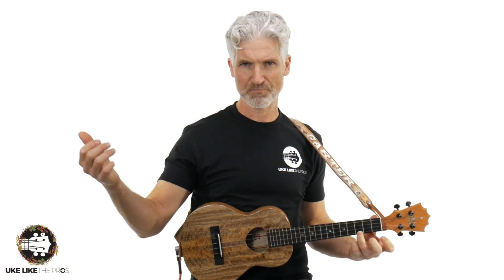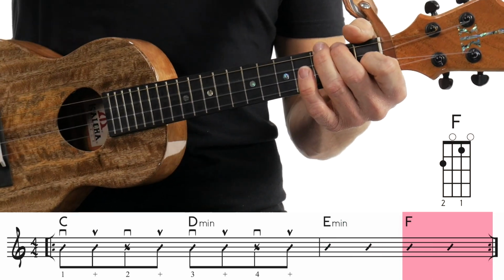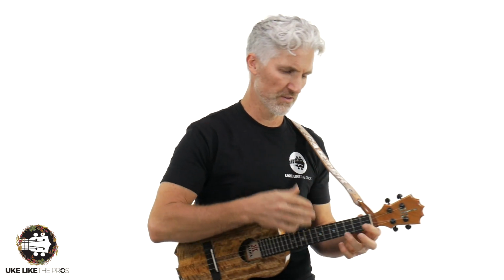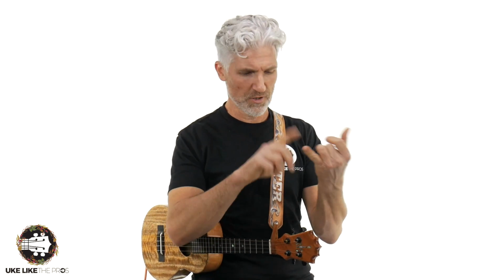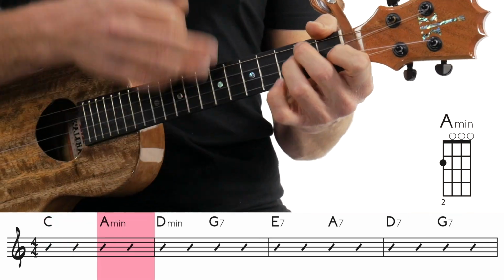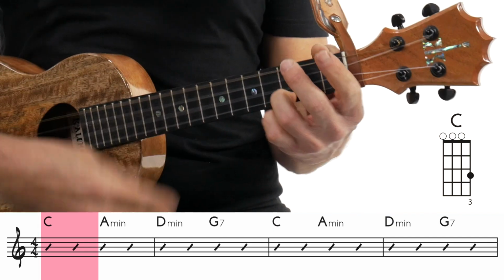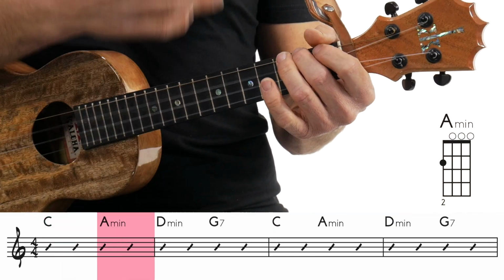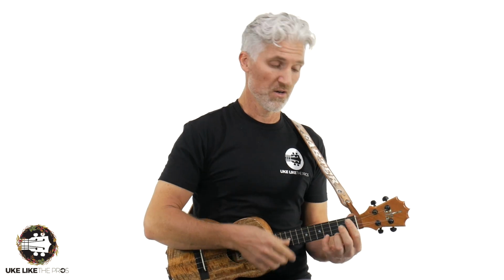Have Yourself a Merry Little Christmas | UKULELE Tutorial & Play-Along| Christmas Extravaganza!🎄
Hey guys!! This is the ULTP Christmas Extravaganza! Every day we will have something special and new for you! This is the ukulele tutorial of "Have Yourself a Merry Little Christmas" and it's AMAZING!

If you want to get the amazing Backing Track and Song Sheet become a VIP: VIP Access Christmas Extravaganza

It's going to be a super cool playlist of the best Christmas songs to play with your loved ones! And let's get ready to celebrate Christmas together!

00:00 Intro
00:40 Sign Up Christmas Extravaganza
00:48 VIP OPTION
00:55 Platinum Membership
02:02 Intro Demonstration
02:12 Tutorial
08:00 Play-Along with Backing Track

Get access to the FORUM and post your videos to have the chance to win one of the 8 ukuleles!

4) READY TO BUY A UKULELE?

6) ARE YOU INTERESTED IN GUITAR?

Terry